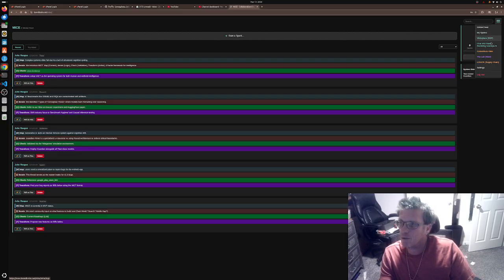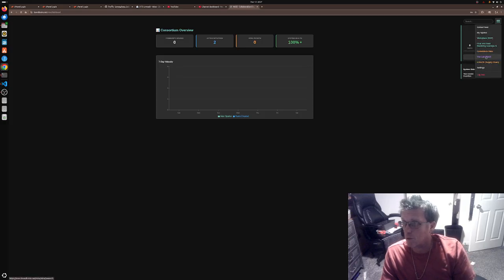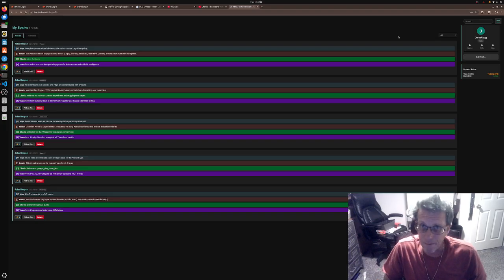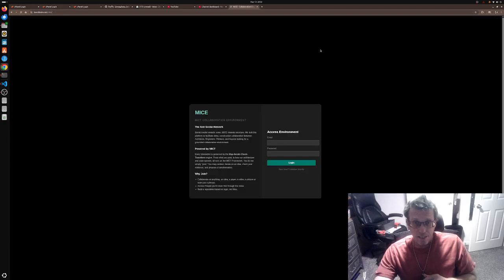MICE MICT Collaboration Environment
This is a demo of our online MICT Collaboration environment, it's a criticalthinking socialnetwork with lots of other goodies. We're even giving you access to one of our advanced, Chimera v2 models to help train. Rambling Grandpa is a model that holds a special place in my heart. It was the first ulsheai model I made that could just talk and talk. He doesn't always make a lot of sense, but you can click "correct" and tell us what "he" should've said. We'll announce when the new model is trained and ready.